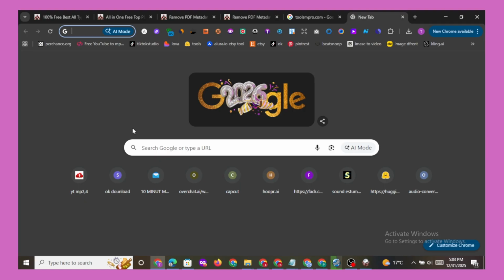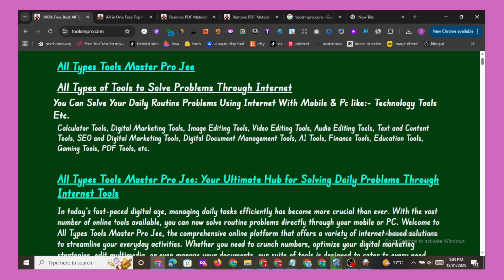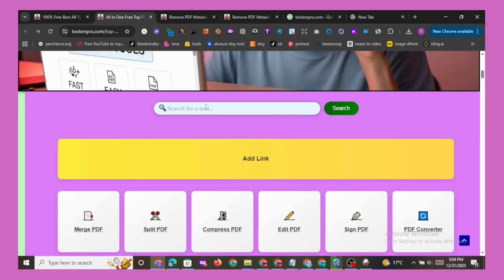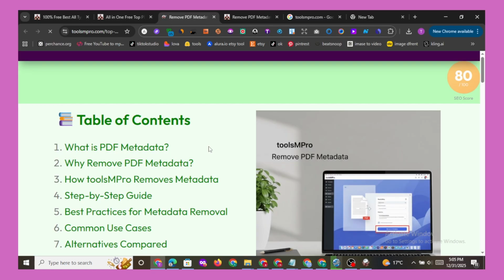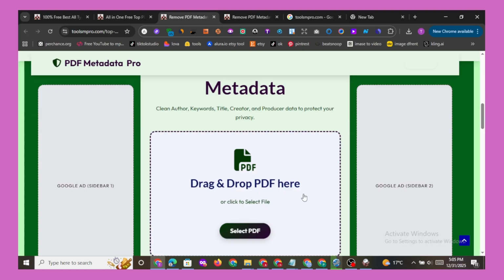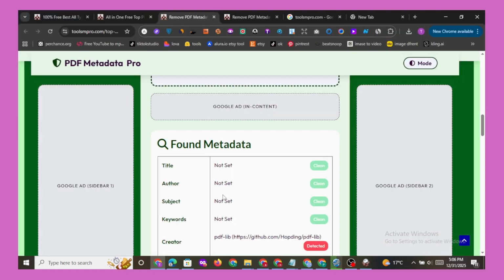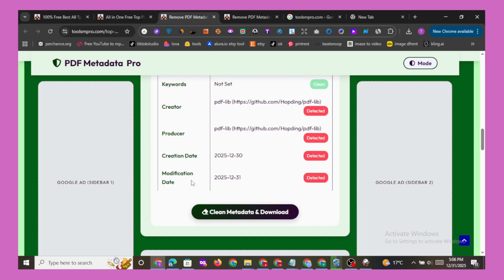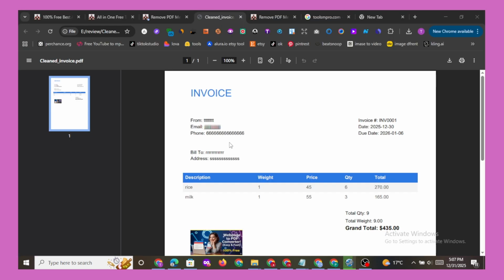How to Edit PDF Metadata Online Without Investment 100% Free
SURCHING QUARY -
pdf converter
foxit pdf editor
pdf to excel converter
pdf tool
pdf editor
pdf editor online
pdf to word converter
pdf editor online free
convert pdf to jpg
jpg to pdf converter
pdf combiner
pdf maker
image to pdf converter
sejda pdf editor
merge pdf online
adobe acrobat pdf editor
free pdf reader
merge pdf files
adobe pdf converter
photo to pdf converter
convert pdf to ppt
pdf to word converter online
picture to pdf converter
pdf to powerpoint converter
free pdf editor
adobe pdf editor
convert pdf to word free
acrobat pdf editor
free pdf converter
free pdf filler
word to pdf converter
merge pdf
pdf compressor
best pdf editor
pdf writer
free pdf signature
pdf pro
free adobe pdf editor
fliphtml5
pdf text editor
ilovepdf
merge pdf free
nitro pdf pro
convert pdf to editable word
pdf editor mac
adobe products
pdf editor download
best free pdf editor
google pdf editor
adobe fill and sign app
bitrix24 crm
pdf to word online
pdf escape
fill pdf online free
pdf file editor
html to pdf converter
convert pdf to jpg free
nuance pdf
adobe pdf editor online
pdf annotator
wondershare pdfelement
redact pdf
pdf to word converter free offline
pdf to doc converter
convert pdf to excel free
word to pdf converter free
convert image to pdf free
pdf editor free no sign up
adobe editor free
adobe pdf pro
pdf writer free
pdf text editor online
sejda pdf
pdf to word converter online free
pdf editor app
best pdf editor for mac
free pdf compressor
adobe convert pdf to word
convert pdf to fillable form
pdf combiner free
pdf to text
make a pdf fillable
free pdf to word
free pdf scanner app
make pdf editable
free pdf sign and fill
pdf document editor
free pdf edit
acrobat online pdf compressor
nitro pdf editor
picture to pdf app
free pdf sign
foxit pdf editor free
online document editor
free jpg to pdf converter
convert pdf to word doc free
png to pdf converter
convert pdf to powerpoint free